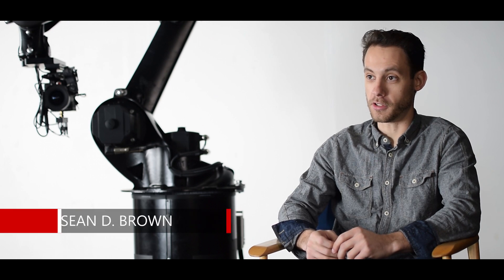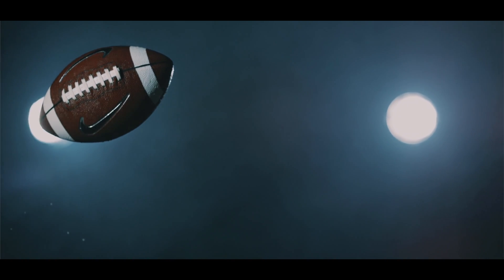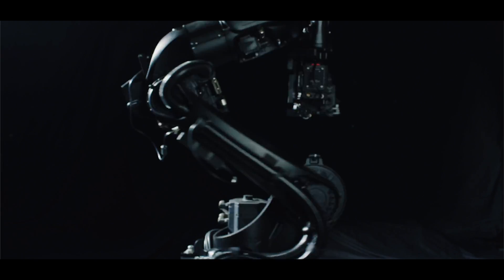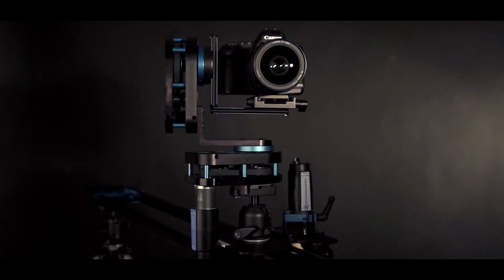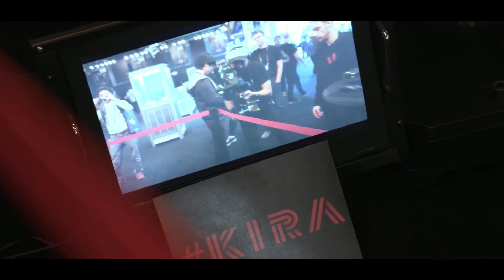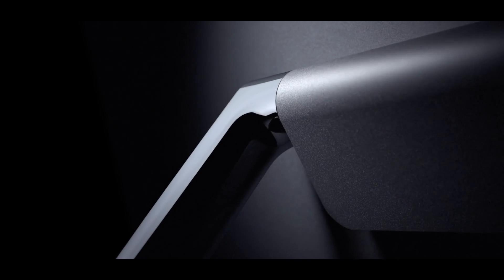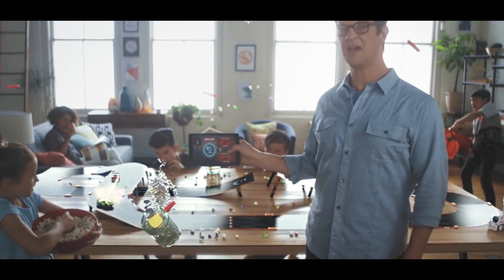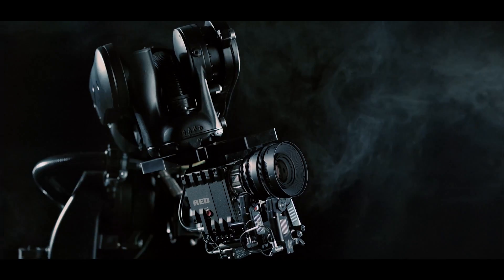Motorized Precision Documentary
Motorized Precision, located in Portland, Oregon, is a motion-control company that created KIRA, a six-axis robot, as well as MP Studio, an intuitive and efficient motoin-control software. This interview is with Sean Brown, the CEO, who goes in depth on Motorized Precision and what they do.

Filmed by:
Cody Stoltz
Chris Parra
Clark Even

Edited by:
Cody Stoltz

Additional Footage from:
Motorized Precision Showreel
NAB 2016 Interviews
Anki Overdrive
Microsoft Surface Studio
Kessler Crane
Dynamic Perception
Stiller Studios
Robomoco
Bot & Dolly's Iris